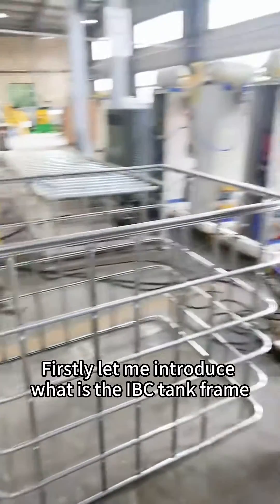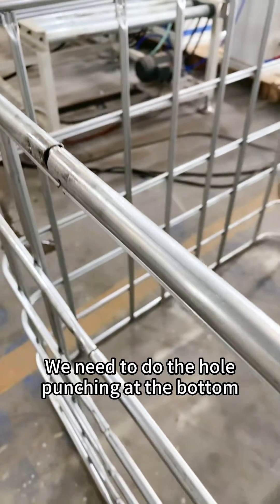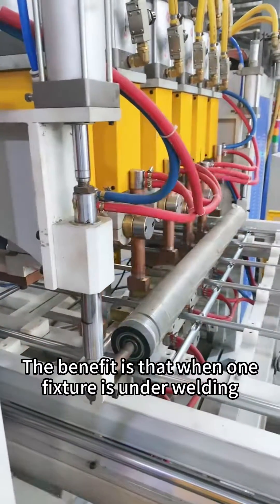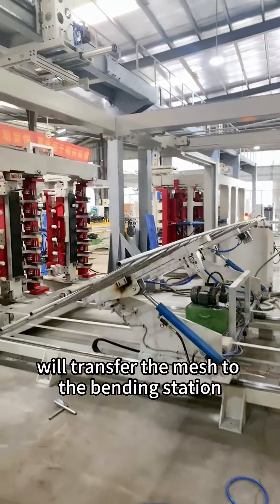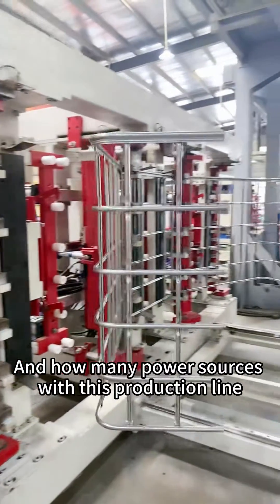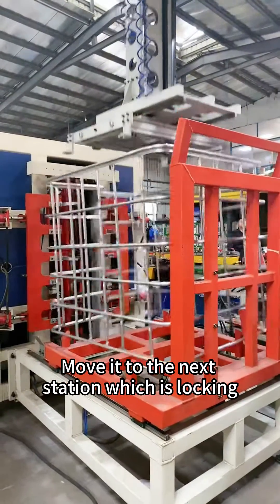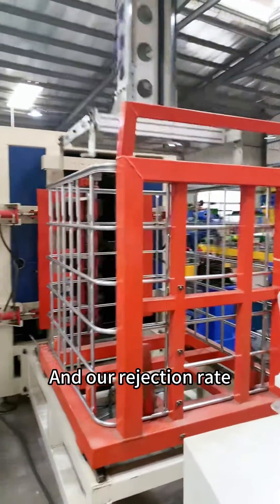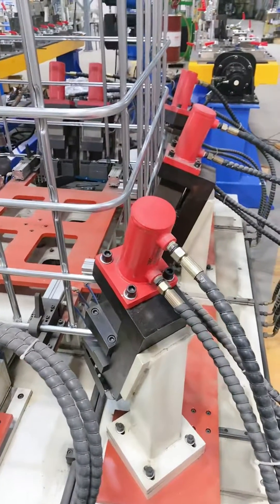Introduce IBC tank cage frame production line, (welding+bending+clinching+punching)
Guangdong Hwashi Technology Inc. is a professional resistance welding machine manufacturer with more than 25 years' experience. The products include a full range of resistance welding equipment, such as Spot Welding Machine, Cpacitor Discahrge Welder, Automatic Spot Welding Machine, Nut Spot Welding Machine, Sheet Metal Spot Welder, Car Spot Welder,  Seam Welding Machine, Diffusion Welding Machine, AC Spot Welding Machine, Table Spot Welding Machine, Welding Robot and automatic production lines.

Provide customized solution and quotation within 24 hours
Develop 700+ customized solutions per year
Exports to more than 80+ countries
Cooperated with more than 1500 customers

Name:     Ms Kary Hou
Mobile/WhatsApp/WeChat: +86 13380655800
Skype:     karyhou

Address: Hongtian Village, Huiyang District, Huizhou City, Guangdong, China